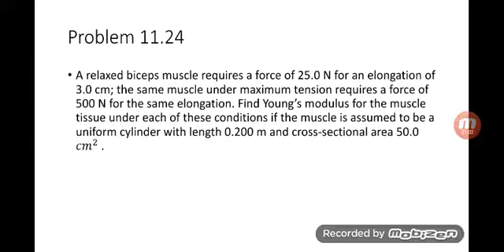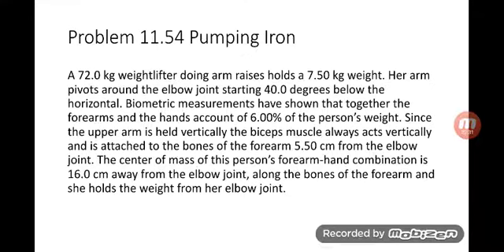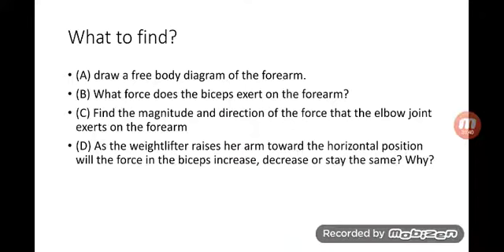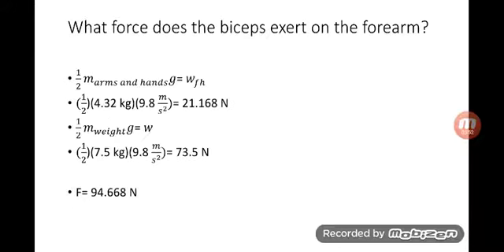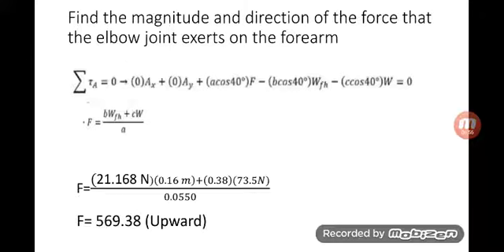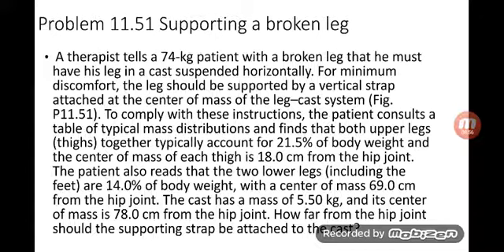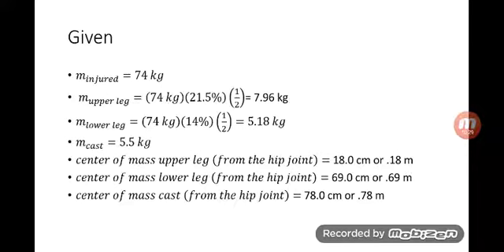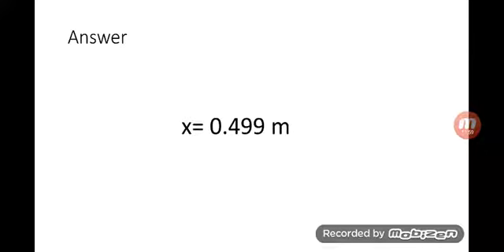Physics problems chapter 11